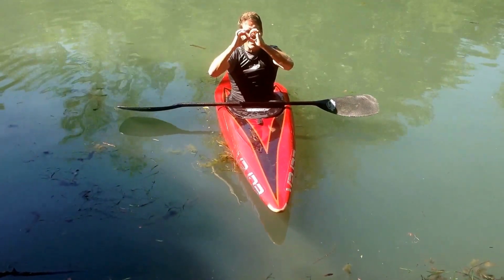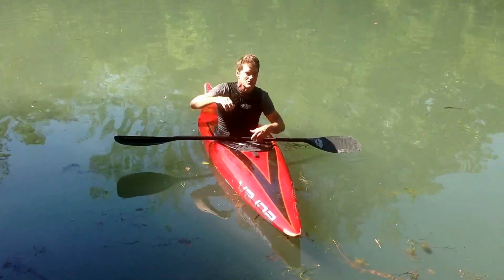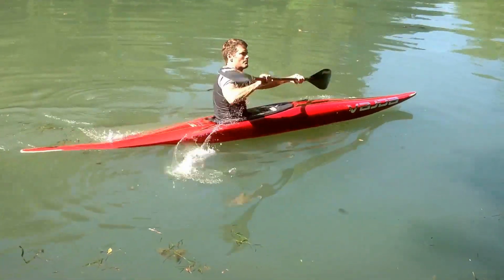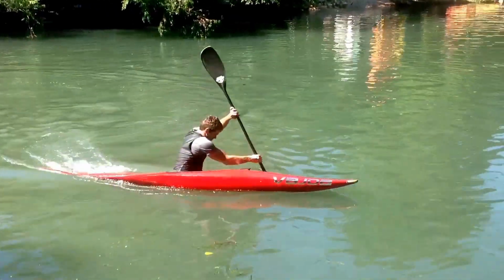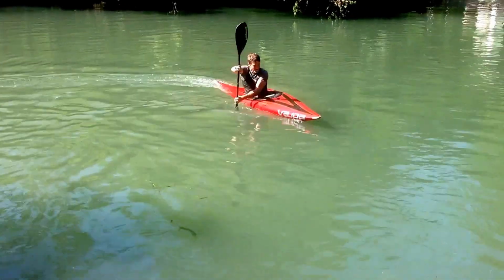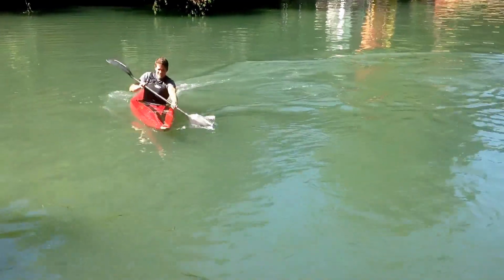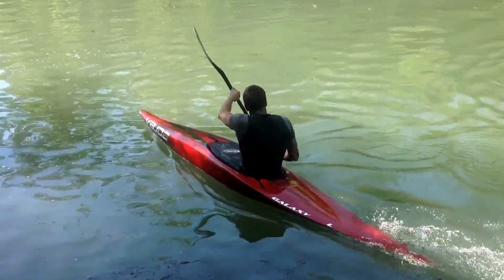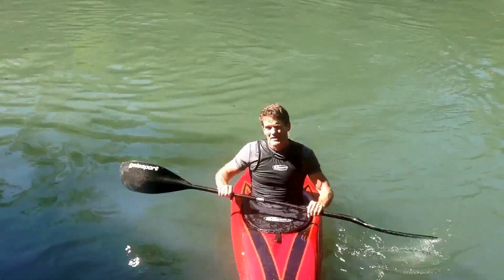Part 4- Stroke Drills- Figure 8's